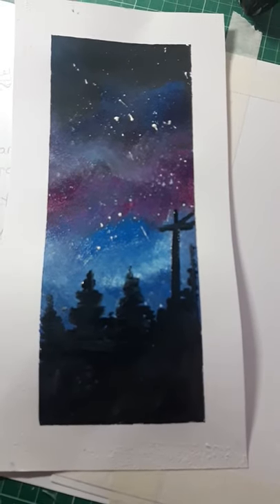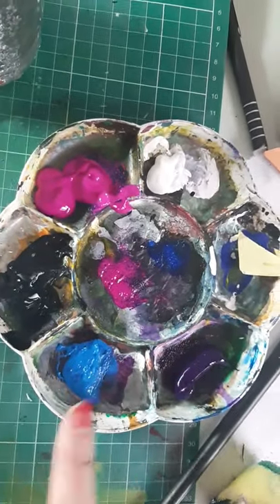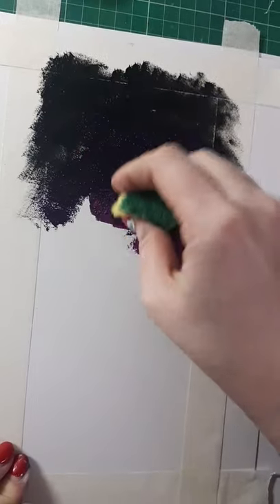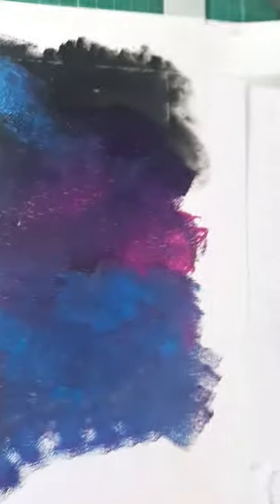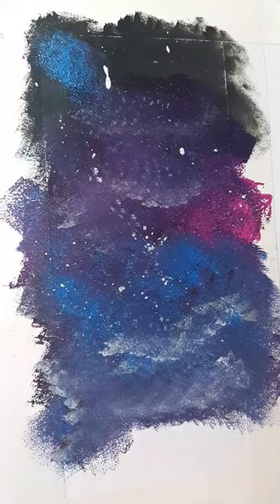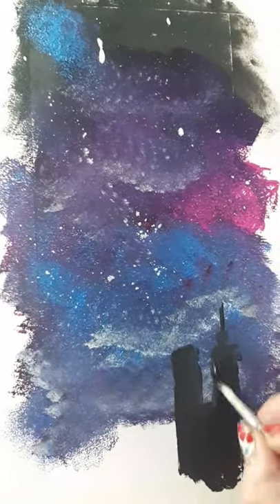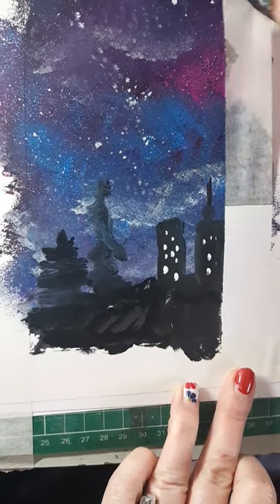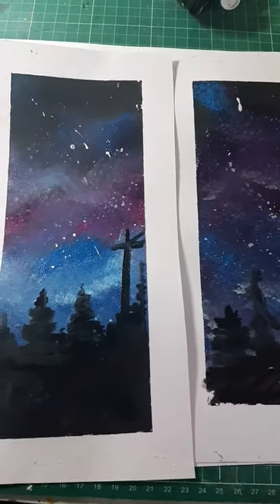How to paint a Galaxy Skyline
Learn how to paint this beautiful  Galaxy skyline using our super easy tutorial